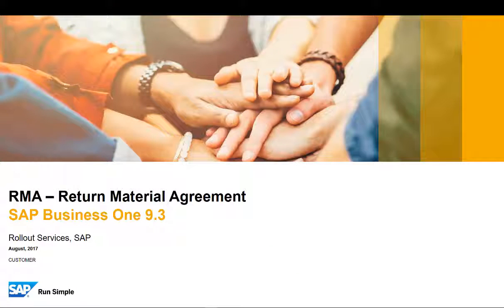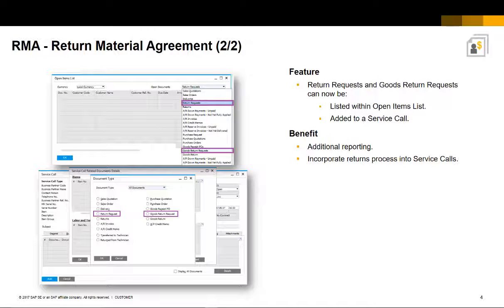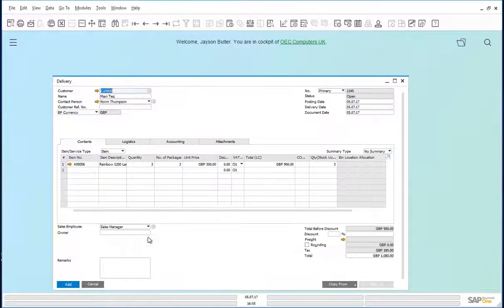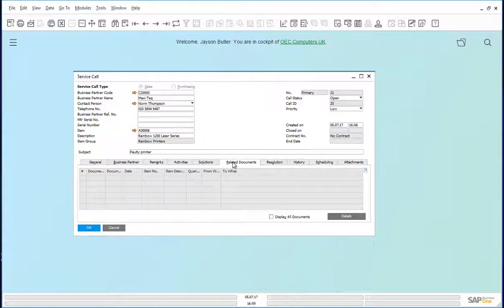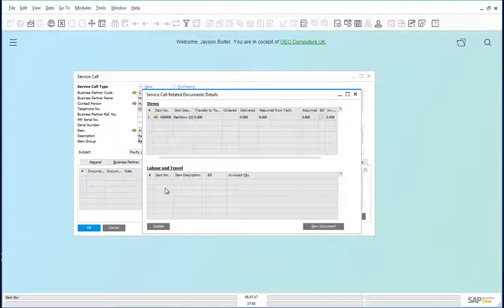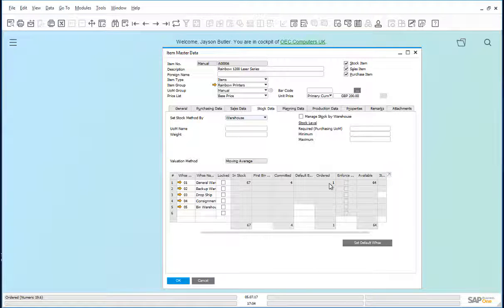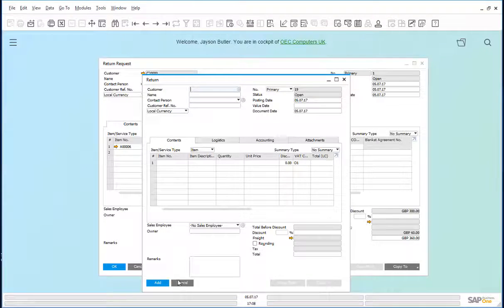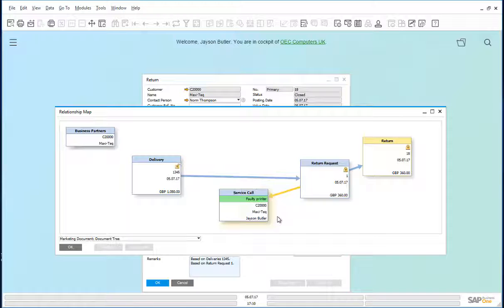SAP Business One 9.3 New Features - Return Management Agreement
With Return Management Agreement in SAP Business One, you can now create a Return Request or a Goods Return Request in Sales and Purchasing respectively. Check out the feature clip.